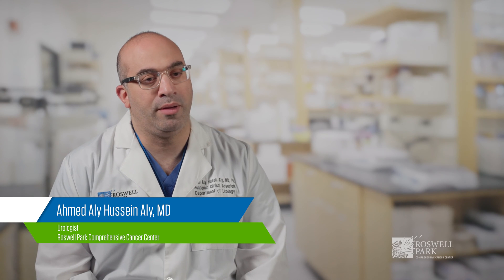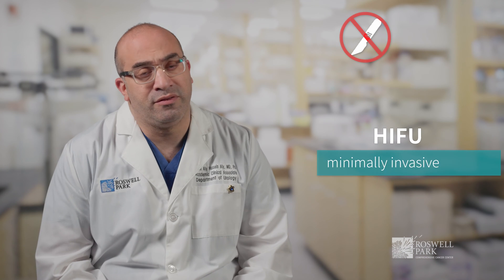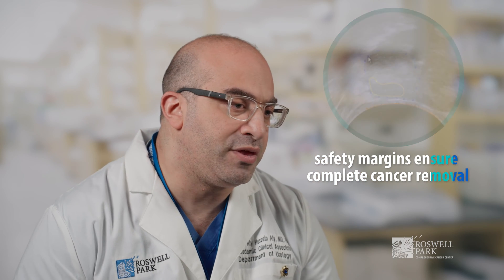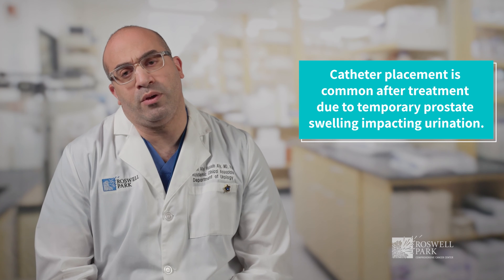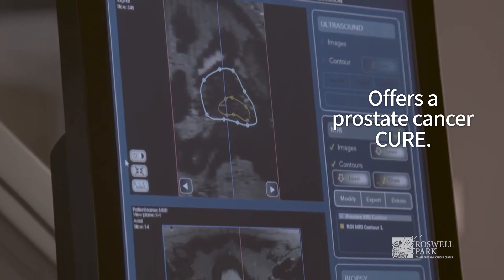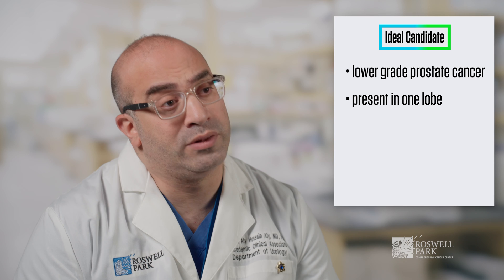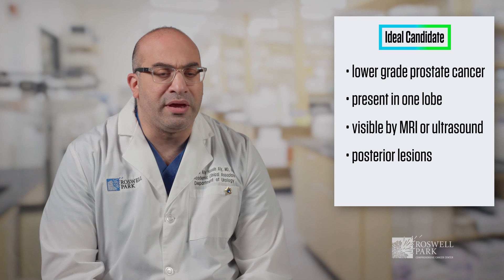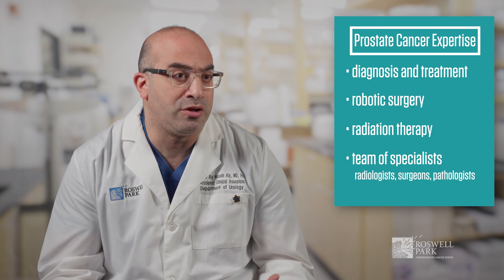HIFU Treatment for Prostate Cancer | Dr. Ahmed Aly Hussein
A new treatment for prostate cancer, high-intensity focused ultrasound (HIFU) is a minimally invasive, nonsurgical option that allows patients to go home the same day — HIFU uses highly targeted ultrasound waves to ablate or destroy cancer cells in the prostate.

Roswell Park is the only provider in Western New York to offer HIFU therapy for prostate cancer.